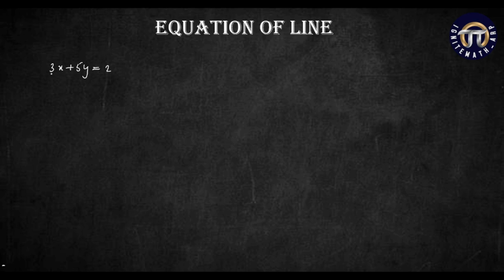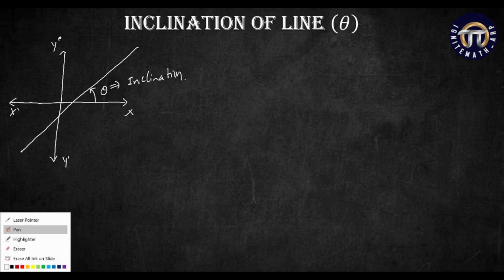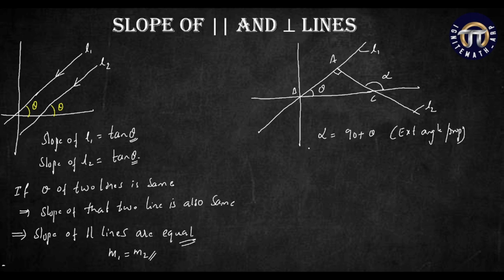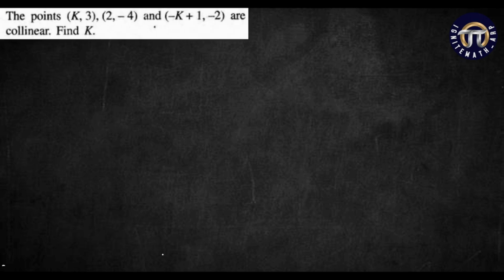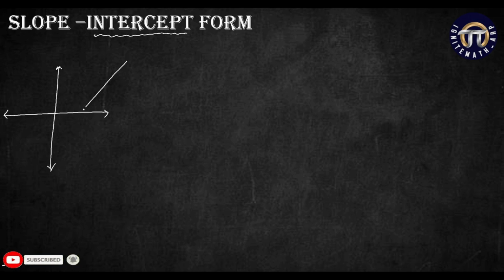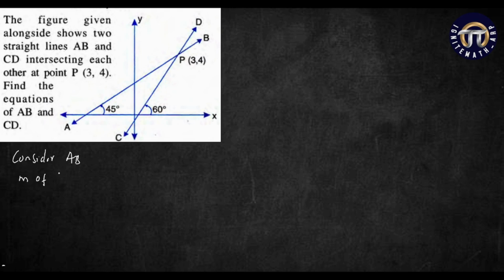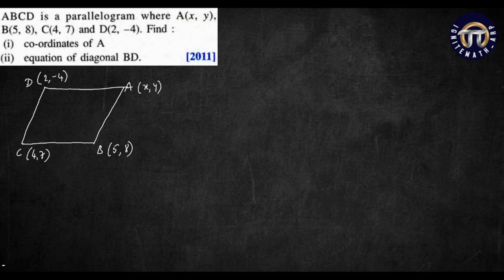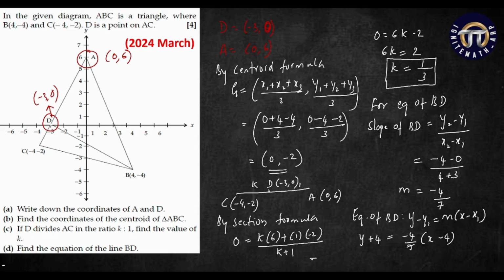Equation of a straight line (One shot),Class X,ICSE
Dear viewers, find the complete concept of equation of line in one shot with concept explanation with examples an also PYQ